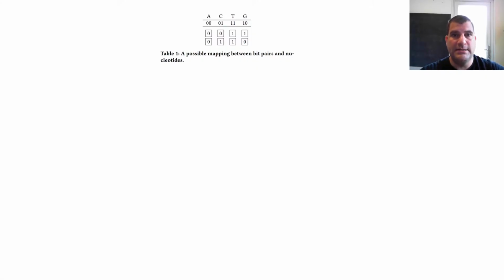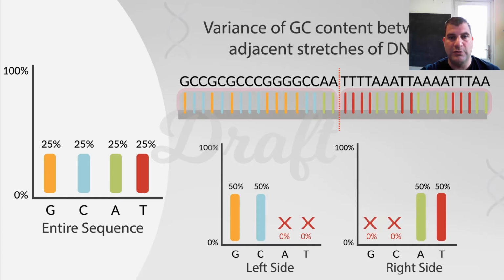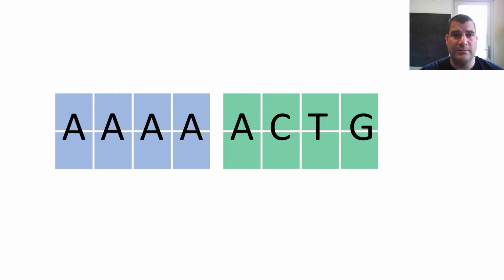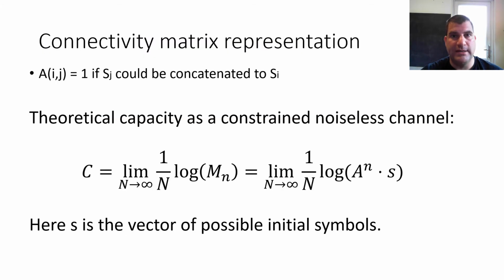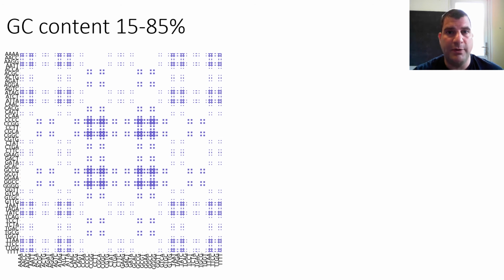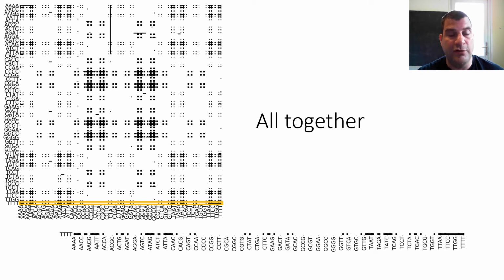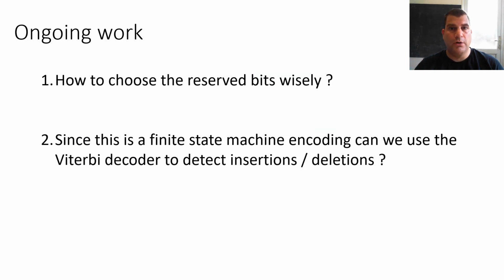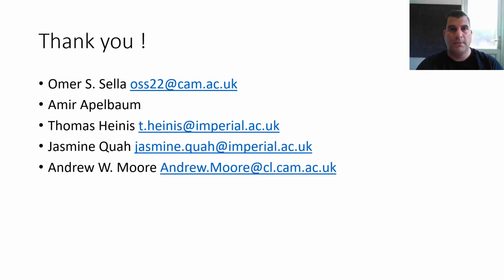DNA Archival Storage, a Bottom Up Approach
Best Presentation Award Winner
Omer S. Sella, University of Cambridge; Amir Apelbaum; Thomas Heinis and Jasmine Quah, Imperial College London; Andrew W. Moore, University of Cambridge